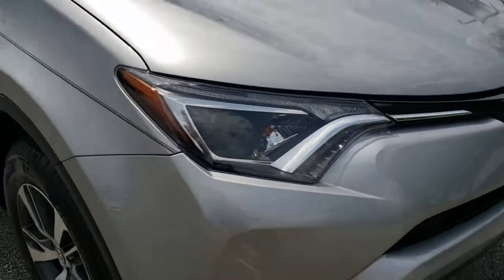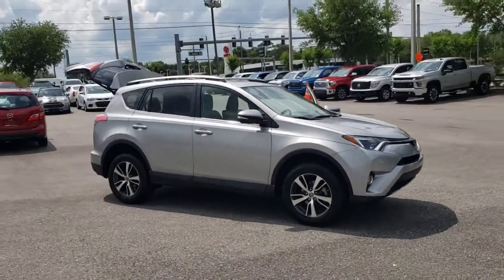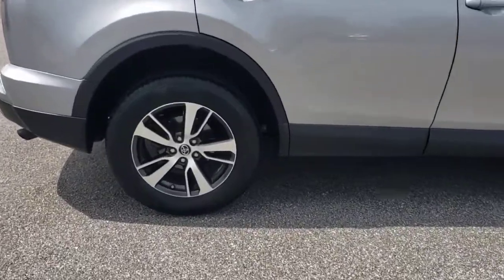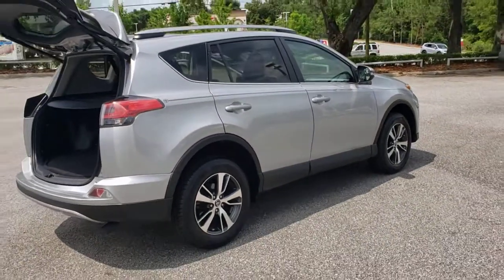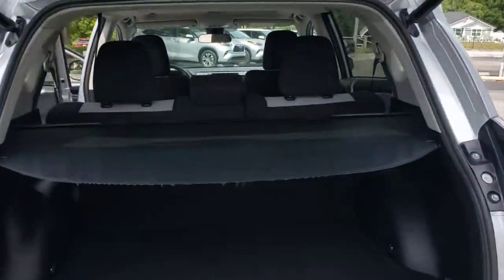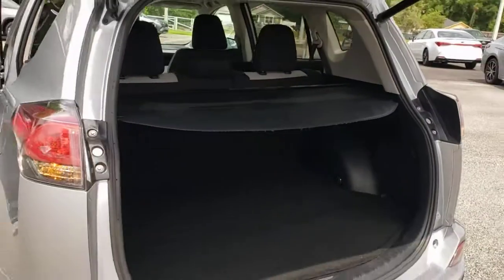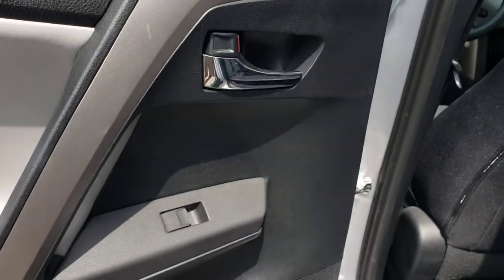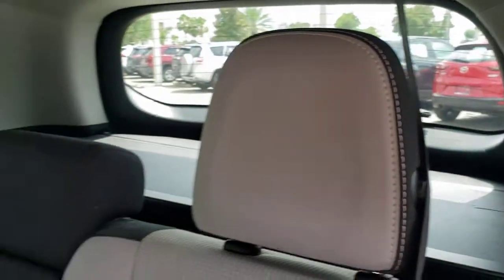2017 Toyota RAV4 Longwood, Orlando, Lake Mary, Sanford, Daytona Beach, FL MW195411A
Silver Sky Metallic Used 2017 Toyota RAV4 available in Longwood, Florida at Parks Toyota. Servicing the Orlando, Lake Mary, Sanford, Daytona Beach, FL area.

Parks Toyota
1701 South Woodland Boulevard

Bold and beautiful, this 2017 Toyota RAV4 will envelope you in well- engineered charm and security. With a Regular Unleaded I-4 2.5 L/152 engine powering this Automatic transmission, you'll delight in the astounding ease with which you command the road. It comes equipped with these options: Wheels: 17 x 7.0J 5-Spoke Superchrome Alloy -inc: caps, Variable intermittent wipers, Urethane Gear Shifter Material, Trip computer, Transmission: 6-Speed Automatic, Transmission w/Driver Selectable Mode, Sequential Shift Control and Oil Cooler, Towing Equipment -inc: Trailer Sway Control, Tires: P225/65R17H AS, Tailgate/Rear Door Lock Included w/Power Door Locks, and Strut Front Suspension w/Coil Springs . Visit Deland Toyota at 1701 S Woodland Blvd, Deland, FL 32720 today.